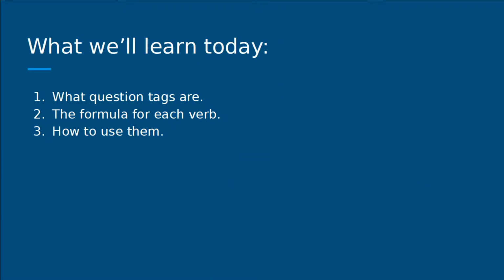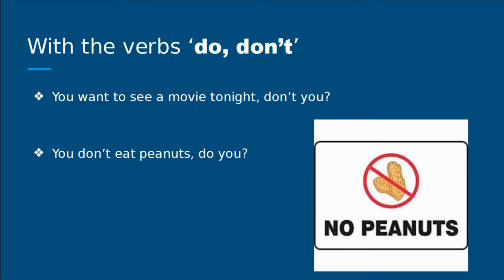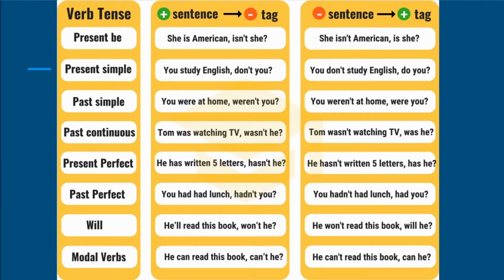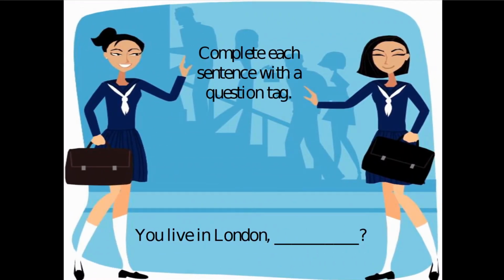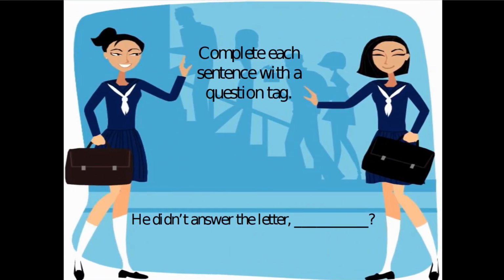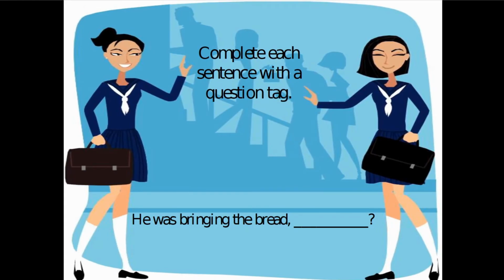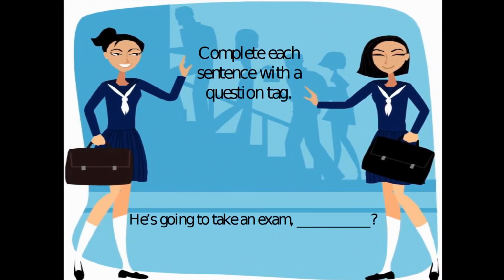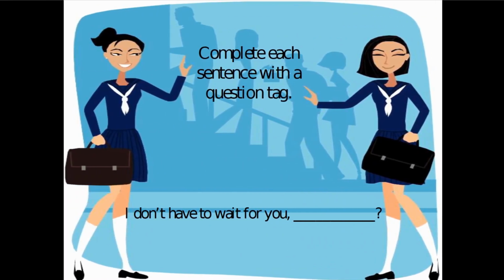# 35 Výukové video - Tázací dovětky/Question Tags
Že ano? Viď? Pokud jste si dodnes nebyli jistí, jak správně přeložit tyto otázky, dnes se váš šťastný den :).